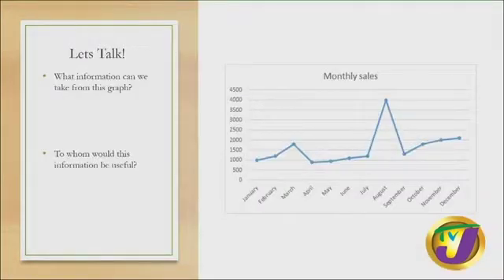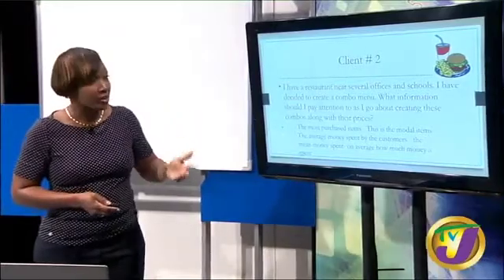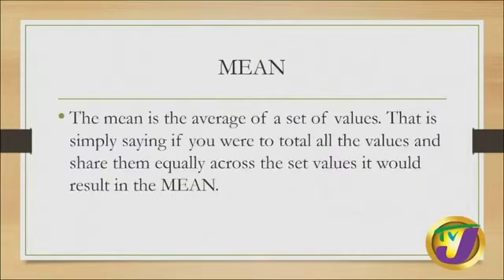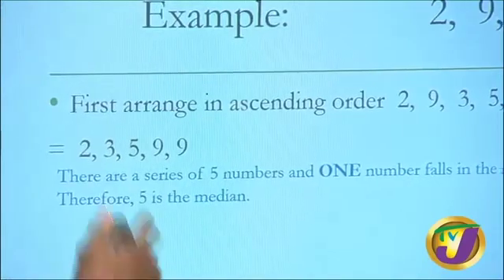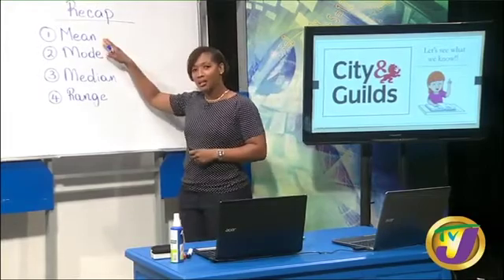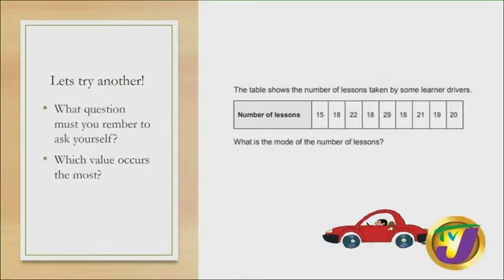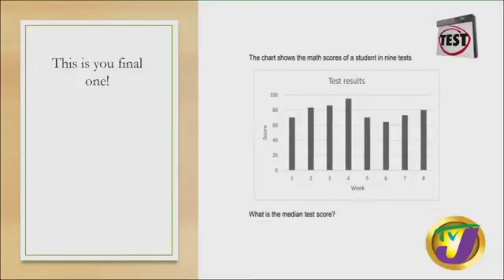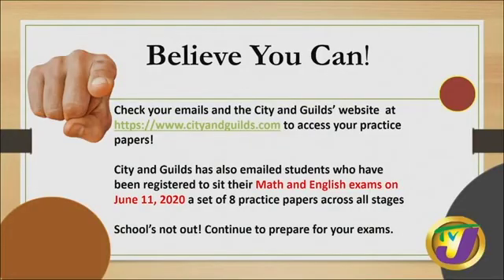City & Guilds Mathematics - Statistics